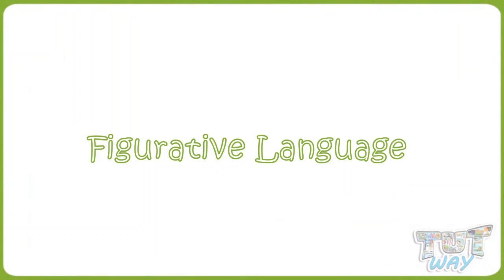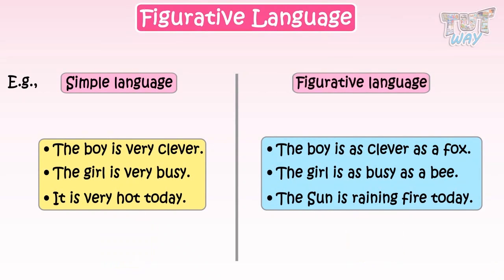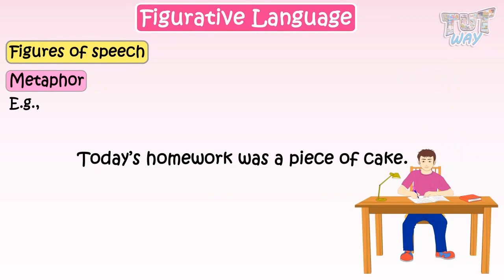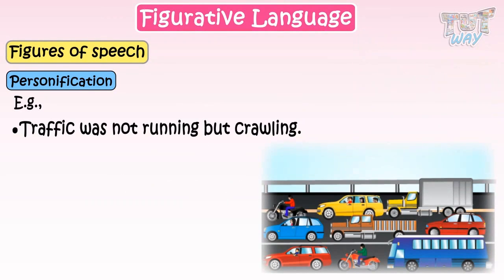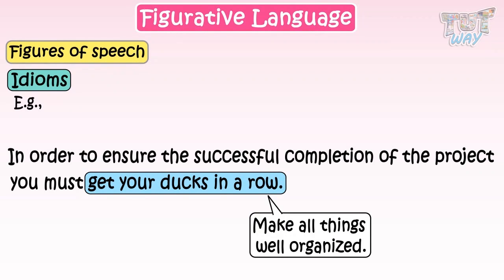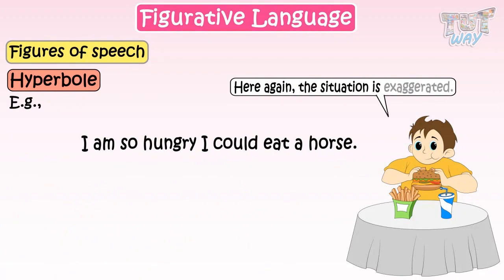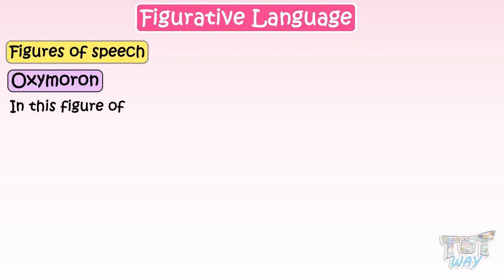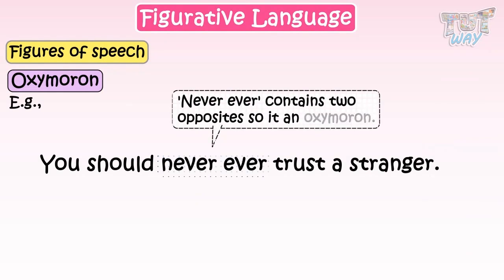let's learn Figures Of Speech | English | Grade-5 | Tutway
Topics Covered:
Figures of speech
Simile
Metaphor
Personification
Idiom
Hyperbole
Onomatopoeia
Oxymoron